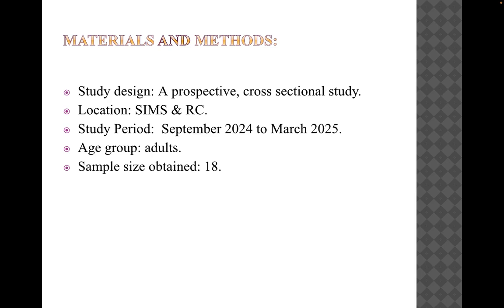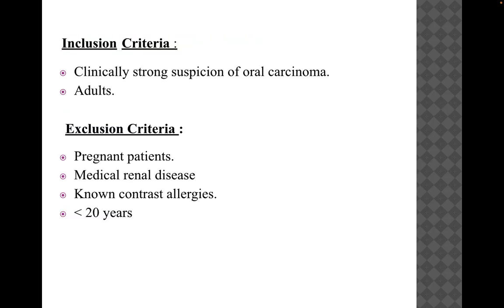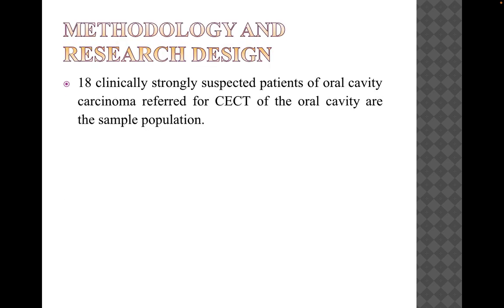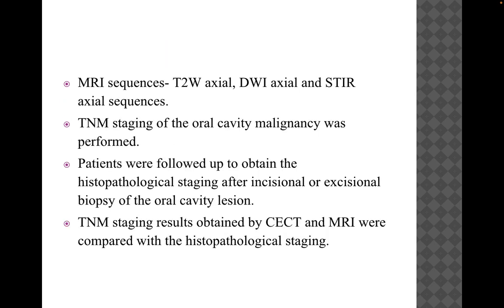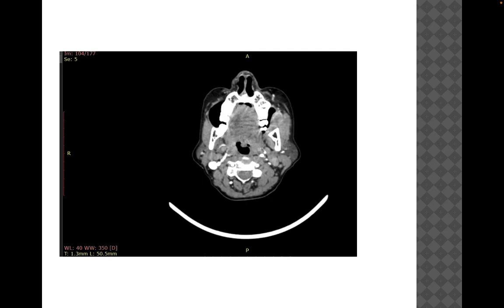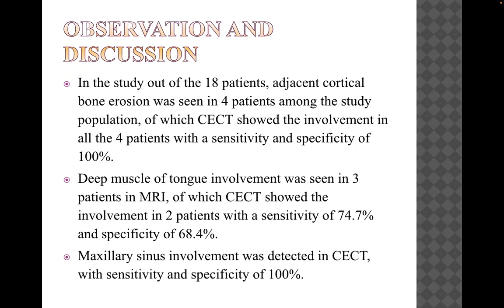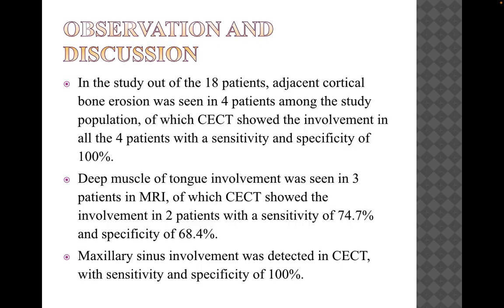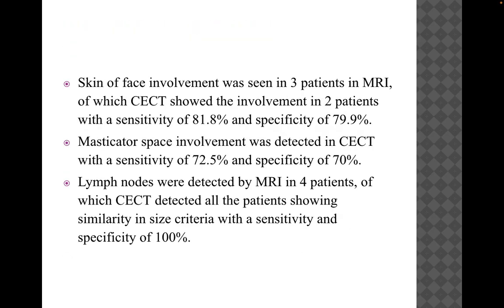Anurag Yadav | CT evaluation of oral cavity carcinoma